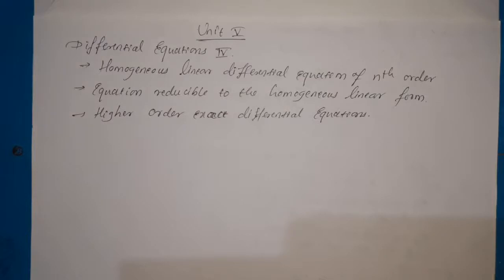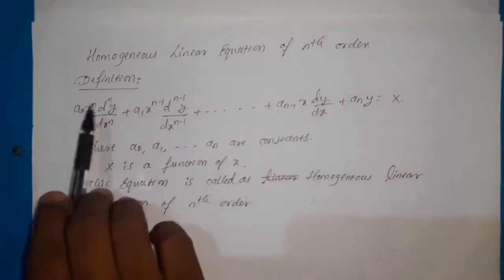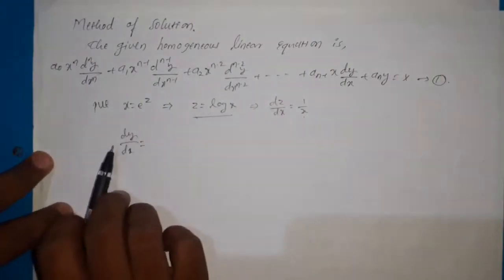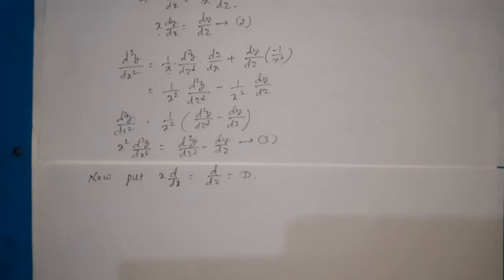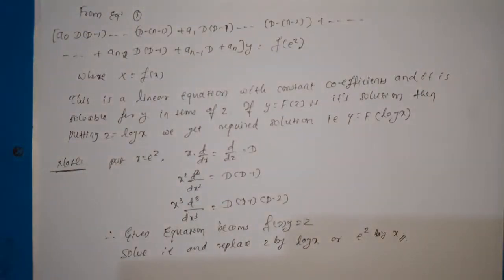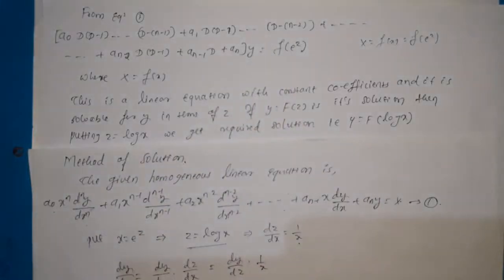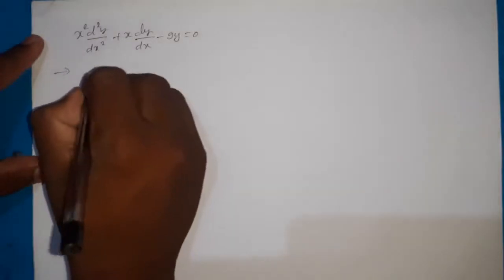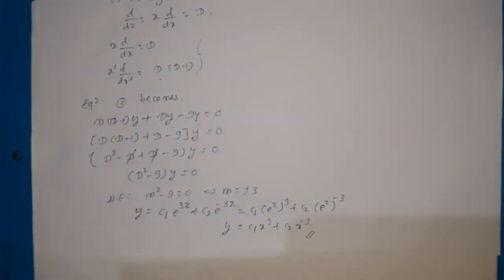L 01 | B.Sc 4th Sem | M 2 | Differential equations IV